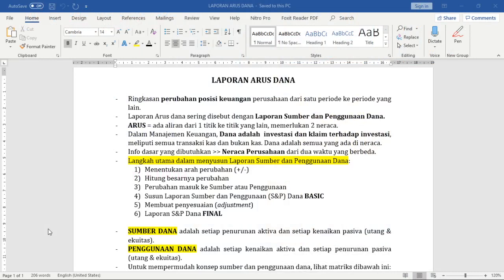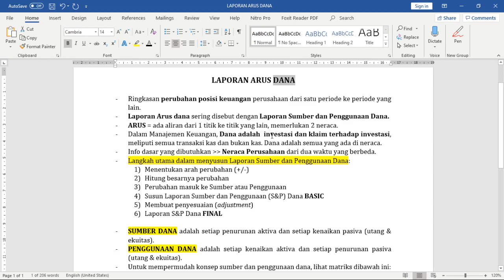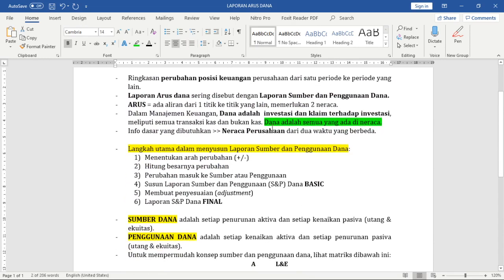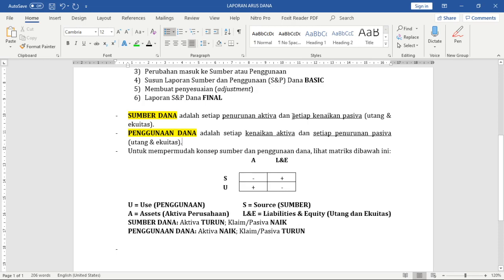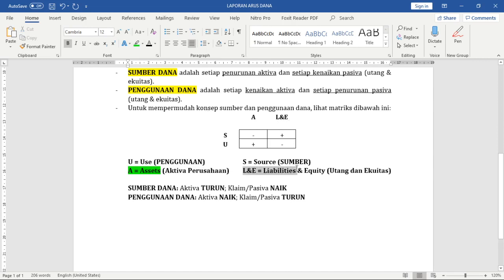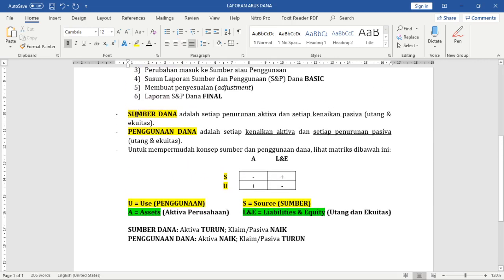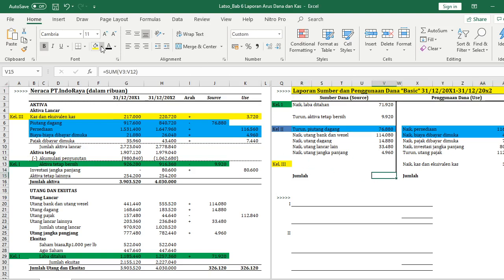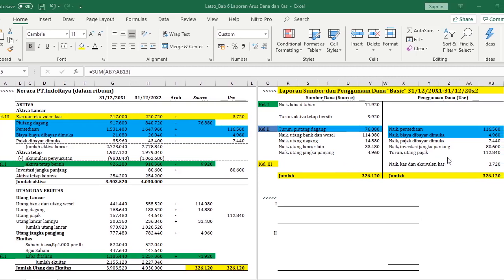Menyusun Laporan Sumber dan Penggunaan Dana